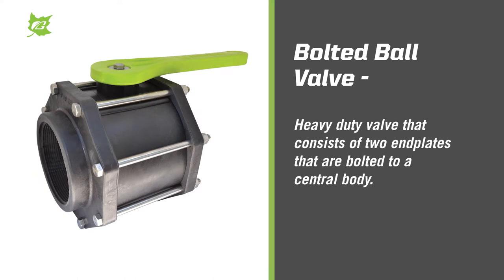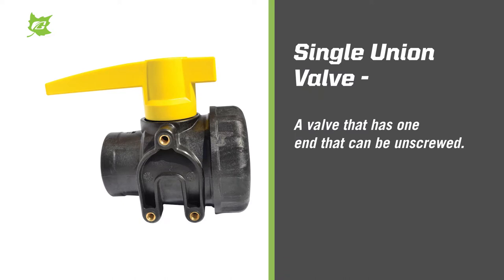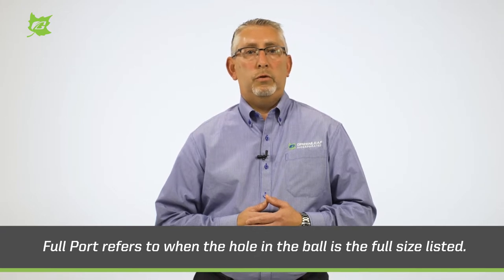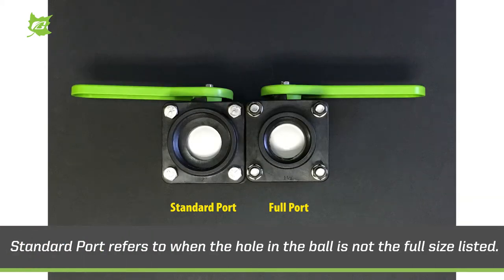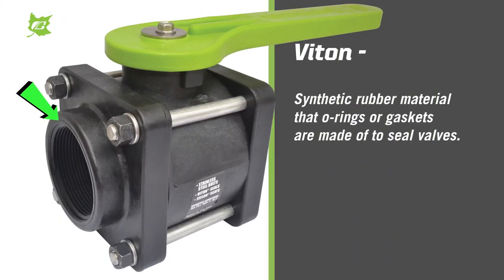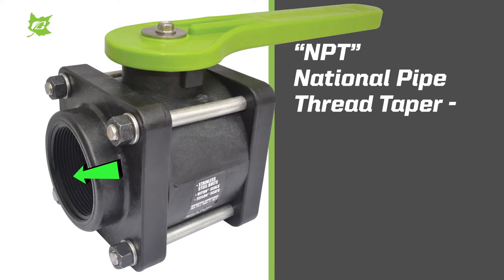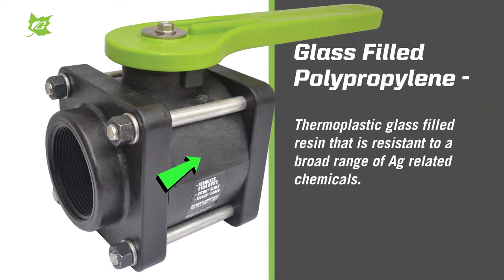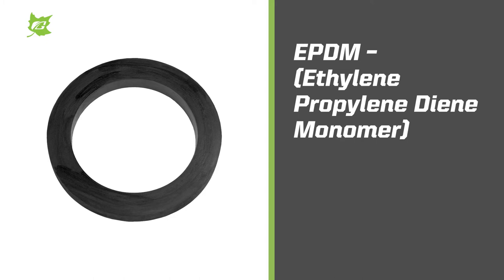Green Leaf - Ball Valve Terminology